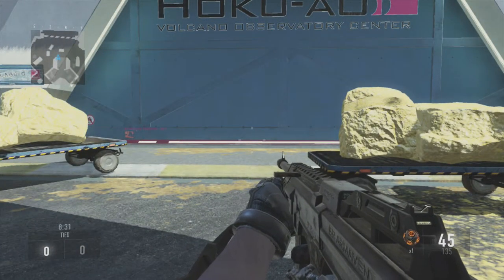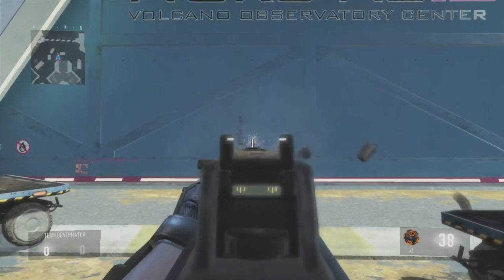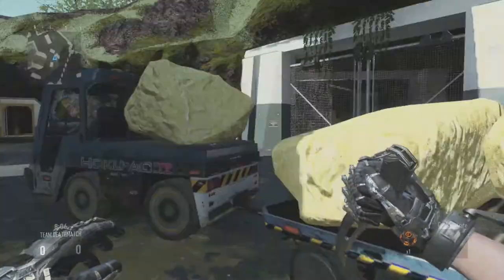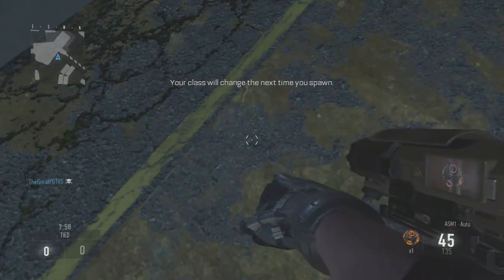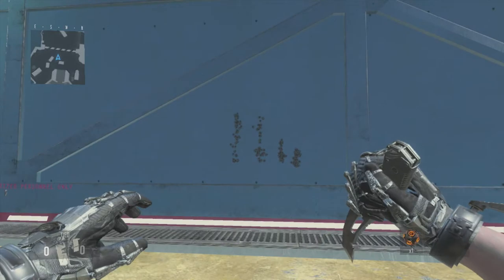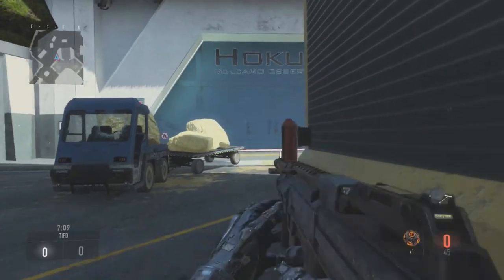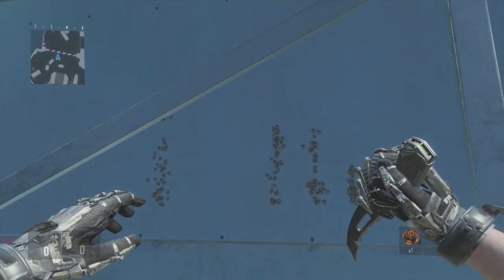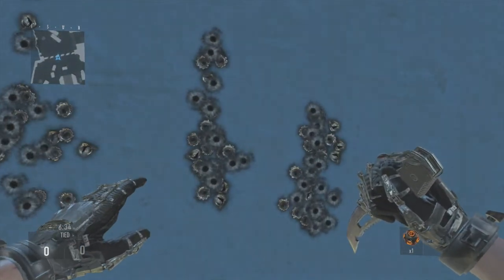Best Weapon Attachment in Call of Duty: Advanced Warfare (Foregrip Attachment)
Check out this short tip and trick to reload faster in Call of Duty: Advanced Warfare! This will help you better your skills at the game, help you get a higher killstreak, help you enjoy the game more, and of course be better than others! The more you know about the game, the better you will be at it!

KEEP IN TOUCH WITH ME!
➜Xbox Live Gamertag : TheGreatPOTUS
➜Steam Name : TheGreatPOTUS